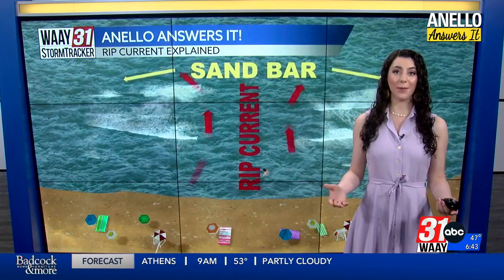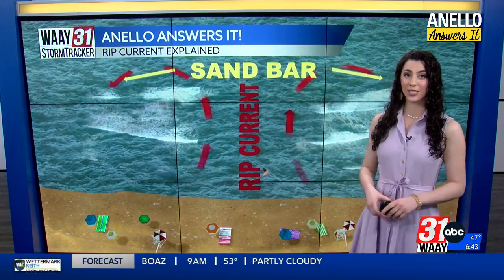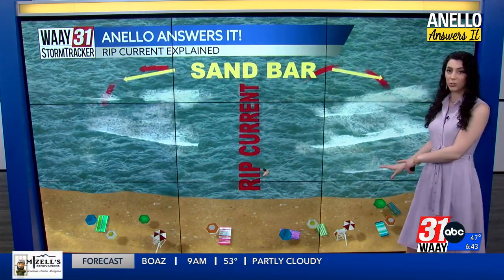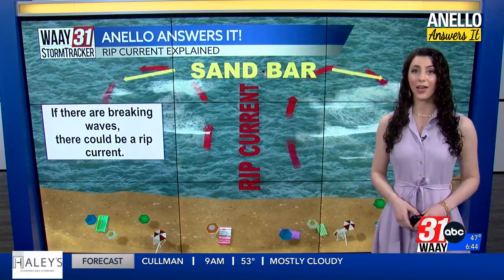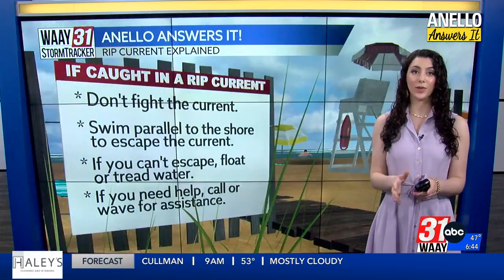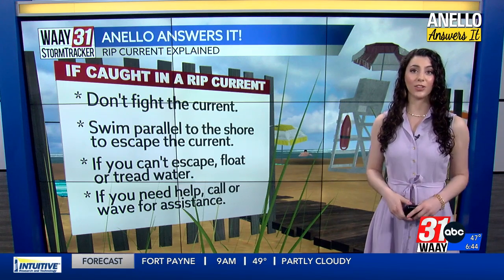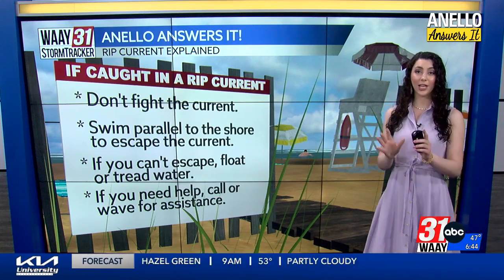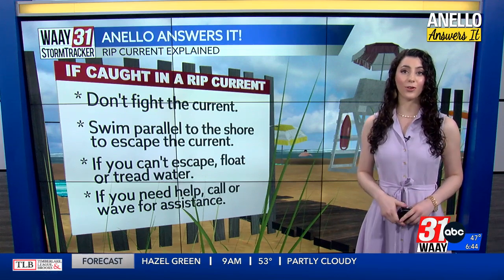Anello Answers It: Rip Current Explained